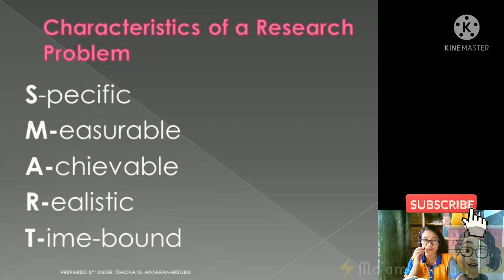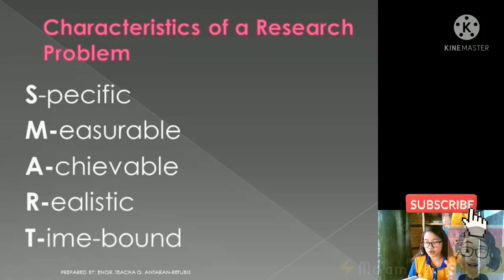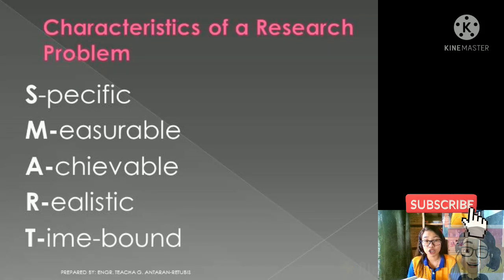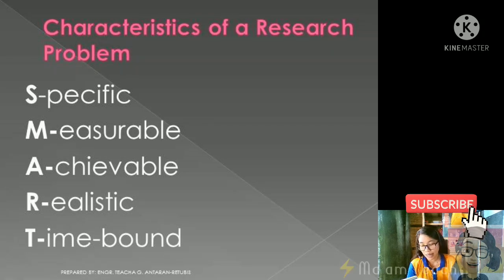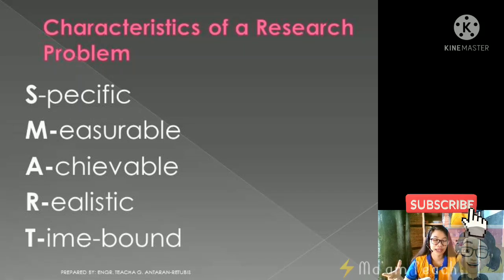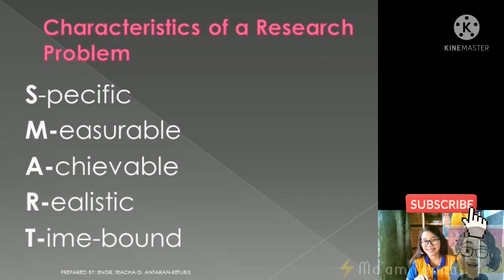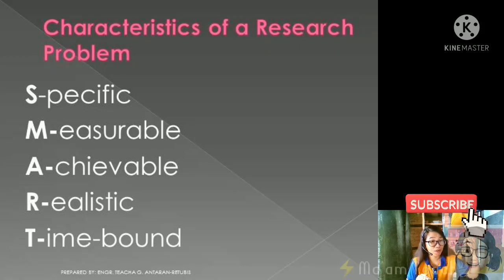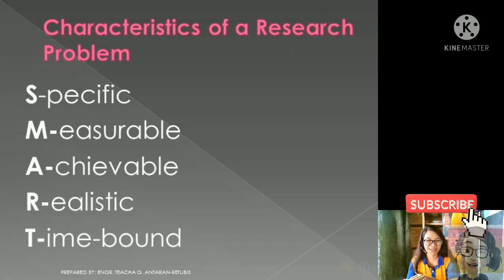CHARACTERISTICS OF RESEARCH PROBLEM | RESEARCH METHODS